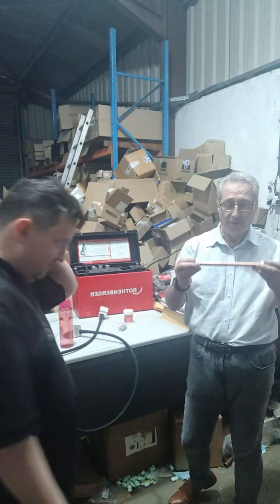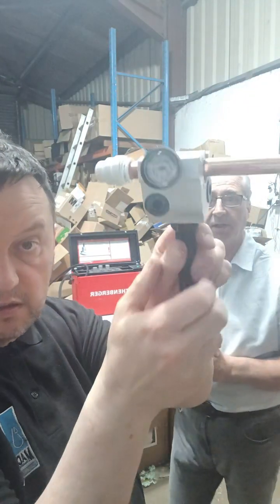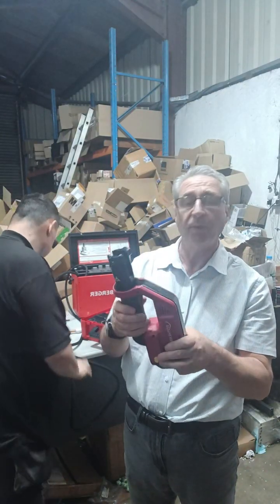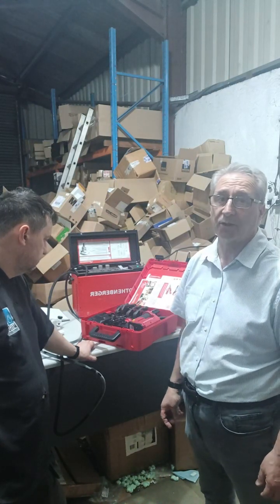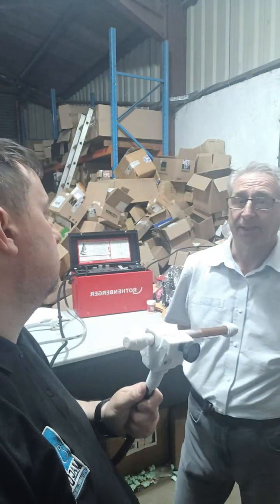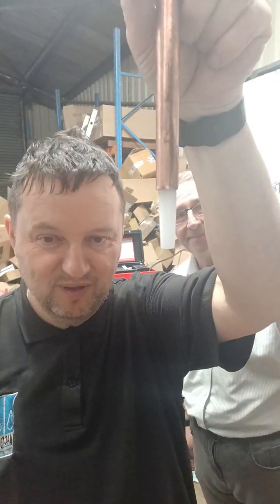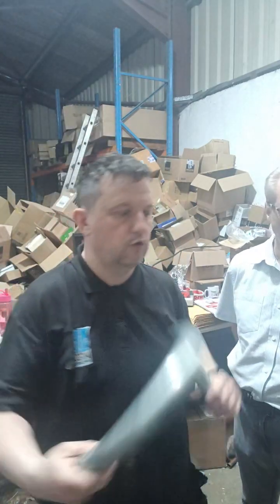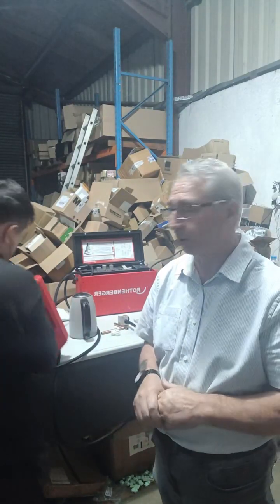Live Rothenberger Rofrost 28 Demo 🥶 for Plumbers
Live Demo with Duncan from Rothenberger of the Rofrost 28 Freezing Machine!

These are available now at just £750+Vat  & will be on our website in the next few days

If you would like to order one, please get in touch - 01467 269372

We also quickly went over the brilliant Rothenberger TT Compact III which is available at the brilliant price of £975+Vat

Our Mission is to Increase Plumbers Profits and we would Love to get an Order